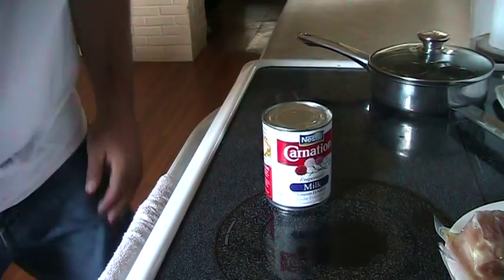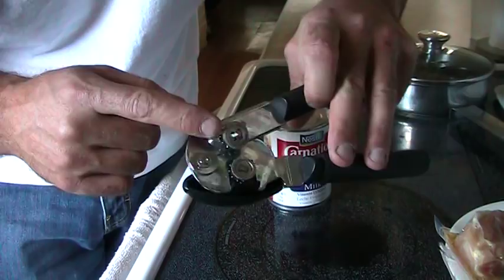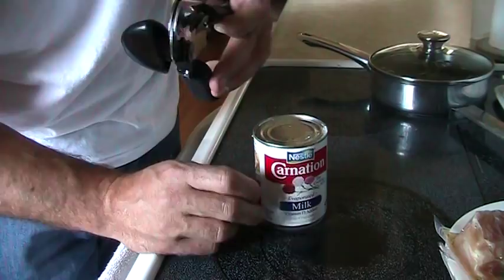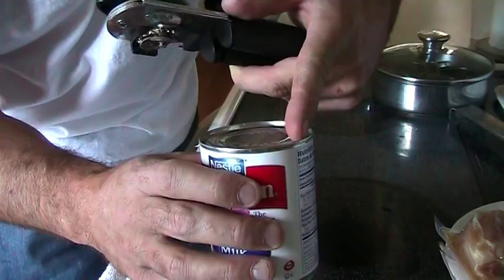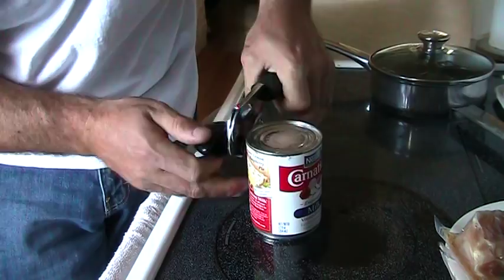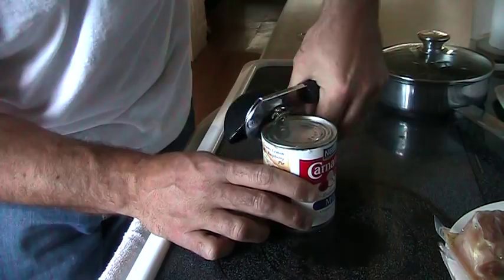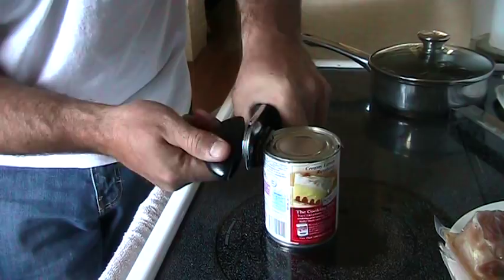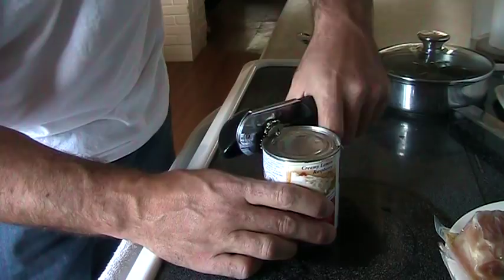How to use a can opener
If you searched this, you most likely need help.  Well here you go.  Best of luck.